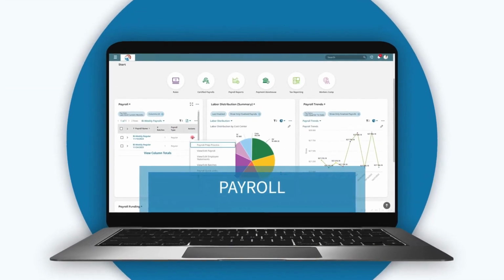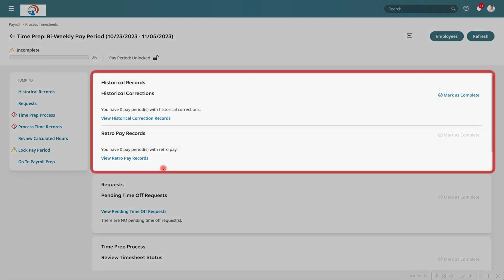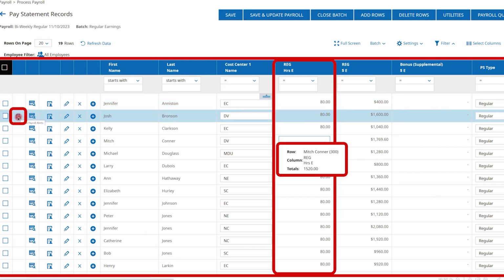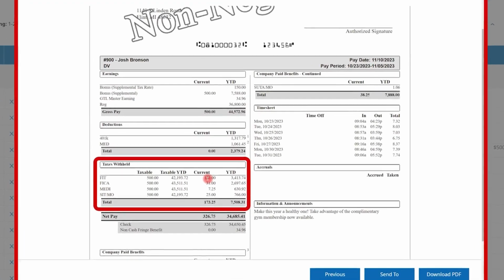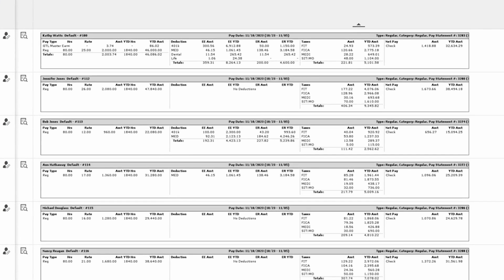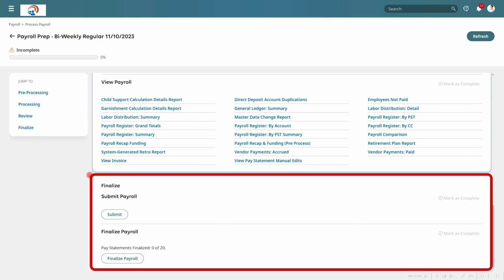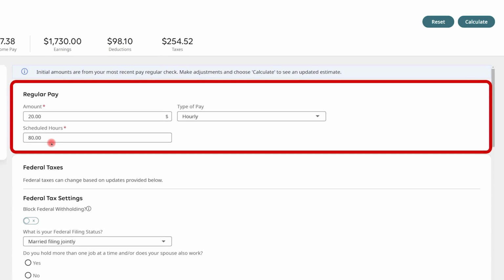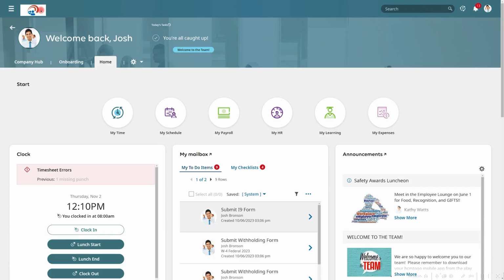Simplify Payroll Processing with Inova Payroll | Ensure Accuracy, Compliance & Employee Access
Simplify Payroll Processing and Empower Employees with Inova Payroll

Managing payroll doesn’t have to be complicated. With Inova Payroll’s easy-to-use platform, you can simplify your entire payroll process, reduce errors, and ensure every paycheck is accurate and compliant.

In this video, we’ll walk you through how to process payroll within Inova’s HCM Payroll module — from pre-check reporting and time review to pay statement management and final submission. You’ll see how payroll administrators can easily manage time data, handle adjustments, and review payrolls in real time, all from one intuitive dashboard.

What You’ll Learn:
• How to use the Payroll Dashboard to track trends, labor costs, and pending payrolls
• How to run pre-check reports to identify updates before payroll submission
• How to review, edit, and finalize pay statements using the Batch Entry screen
• How payroll alerts help prevent overpayments and maintain compliance
• How the system automatically calculates federal, state, and local taxes with geospatial precision
• How to generate payroll reports such as the Payroll Register, GL Summary, and Payroll Comparison Report
• How employees can access paystubs, W-2s, and total compensation statements anytime through Employee Self-Service

Why It Matters:
Accurate payroll builds trust. With Inova, your team gains full visibility into payroll data and the tools to manage updates proactively. Employees can view and download their pay history, predict paycheck changes, and manage direct deposit and W-2 forms — all in one secure, mobile-friendly experience.

Key Features Highlighted:
✅ Real-time payroll calculations
✅ Configurable reporting and dashboards
✅ Payroll alerts and audit reports
✅ Employee Self-Service access on any device
✅ Predict My Pay tool for paycheck insights

Timestamps:
00:00 – Introduction to Payroll Simplification
00:42 – Payroll Dashboard Overview
02:05 – Pre-Check Reporting
03:20 – Time Prep Review
05:10 – Payroll Initiation and Batch Entry
08:00 – Payroll Alerts and Sign-Off
10:30 – Real-Time Calculations and Tax Mapping
13:00 – Payroll Reports and Auditing
16:40 – Employee Self-Service and Predict My Pay
19:10 – Total Compensation and Year-End Review